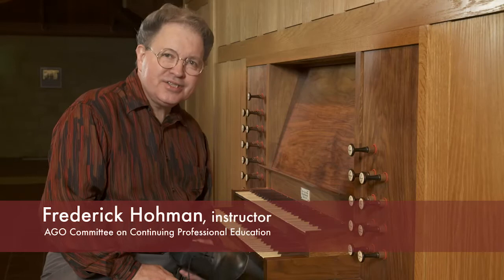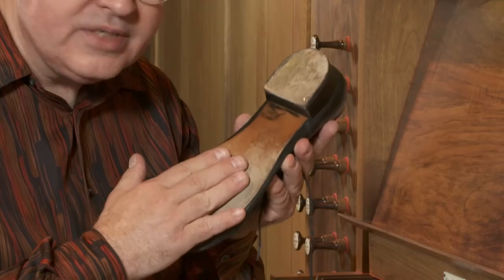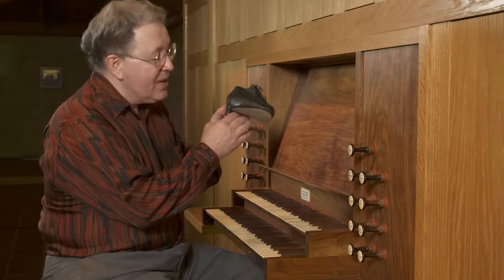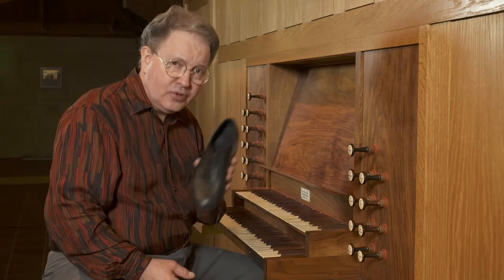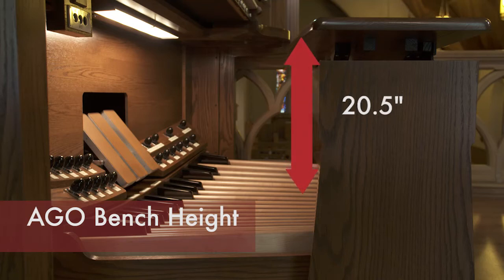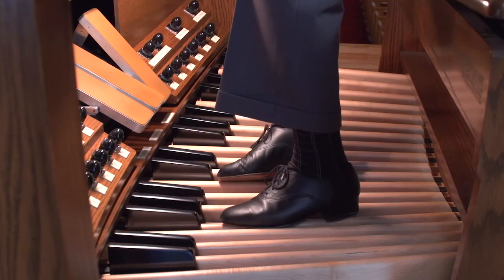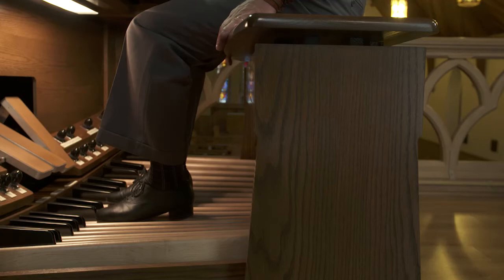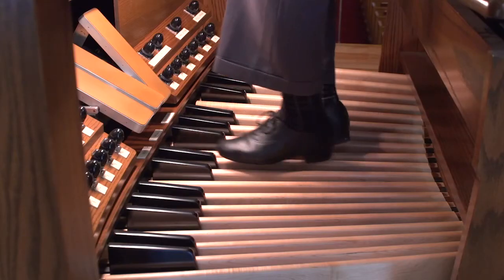Lesson 11 Does the Shoe Fit? Organ Shoes & Bench Height